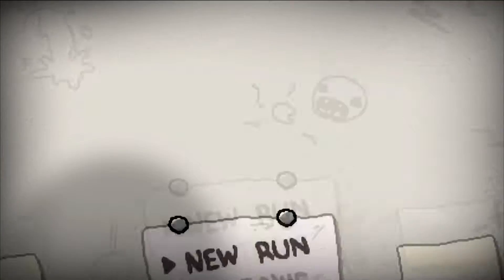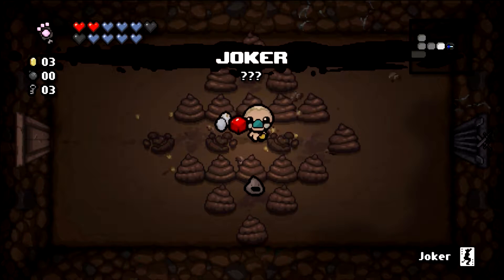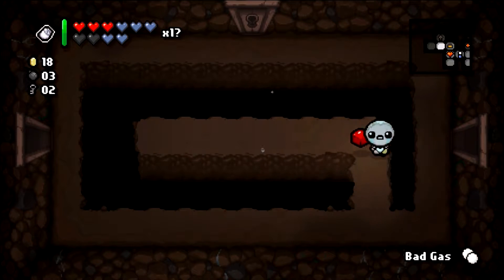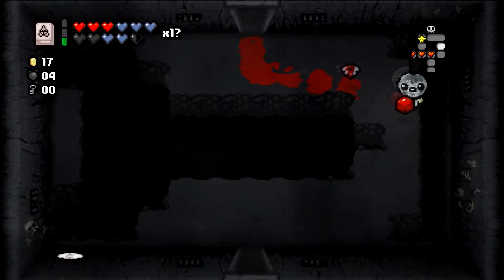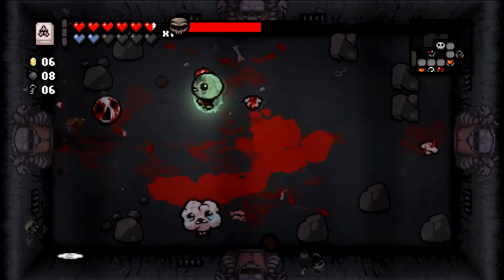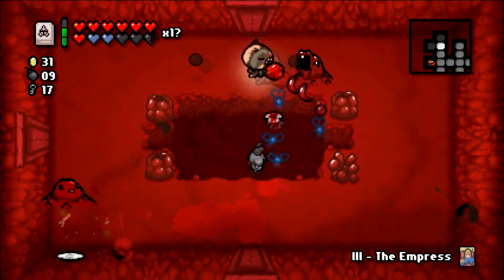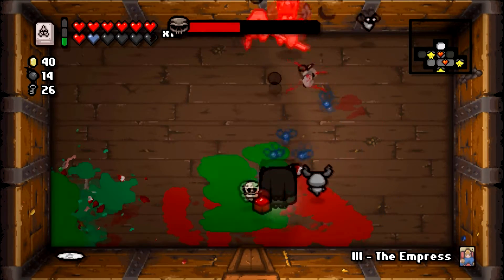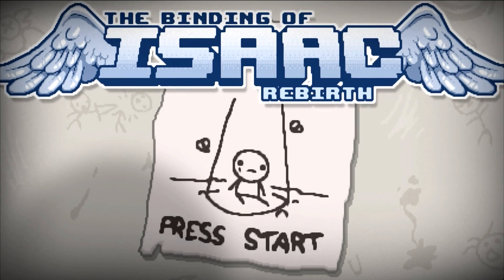The Binding of Isaac Rebirth - #31 - Skipping Damage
Seed: J7NY F8TP

The Binding of Isaac Rebirth is a remake of the original Binding of Isaac, a rogue-like, indie game where you play as Isaac and attempt to escape your mother's attempt to sacrifice you, all by crying your way through your basement.